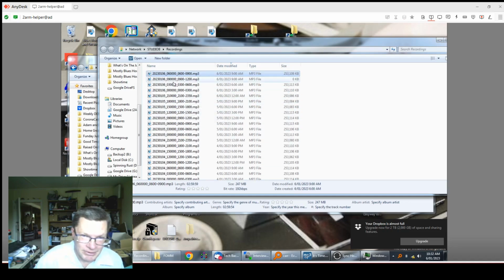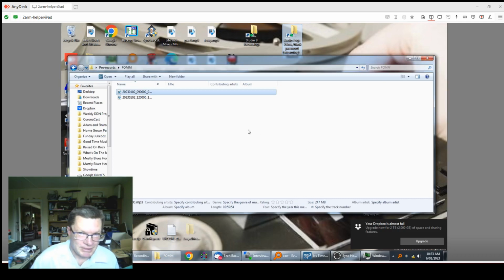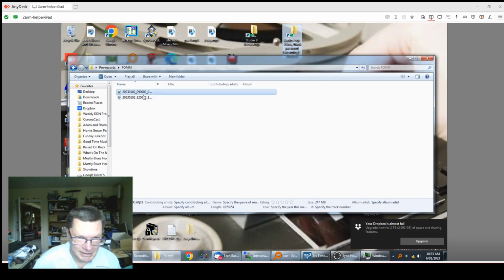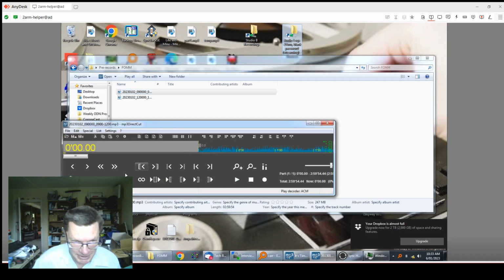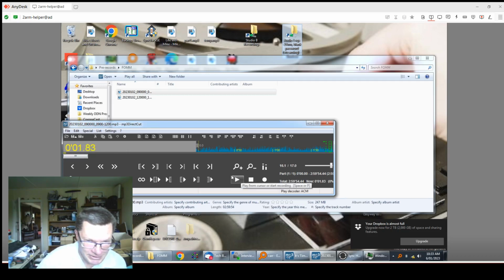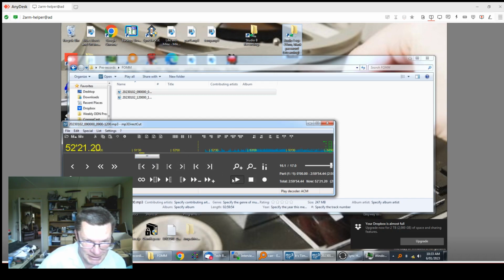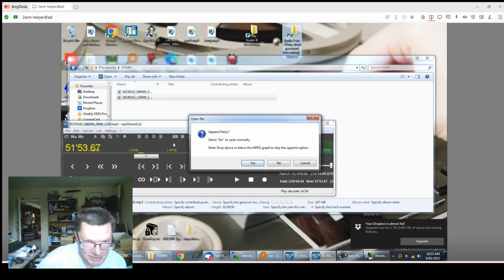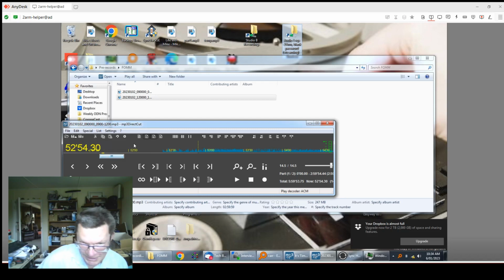How to extract a pre-recorded program from Studio B.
The computer in Studio B is always recording files in three hour blocks. Today we'll extract a three hour pre-record in preparation for feeding to Zara.